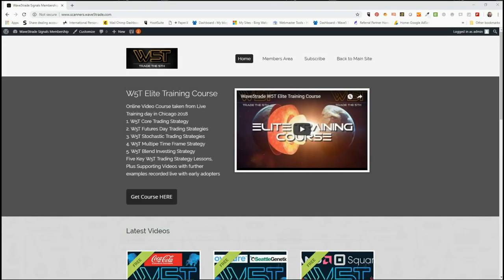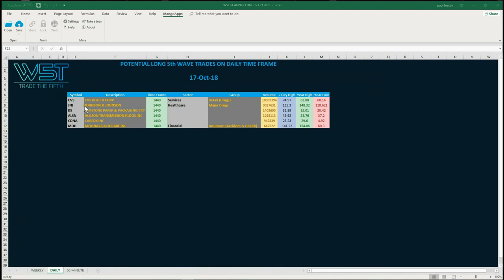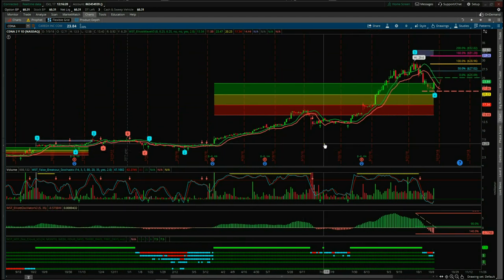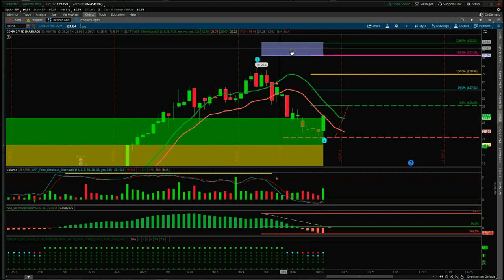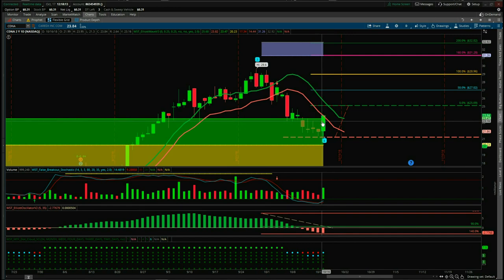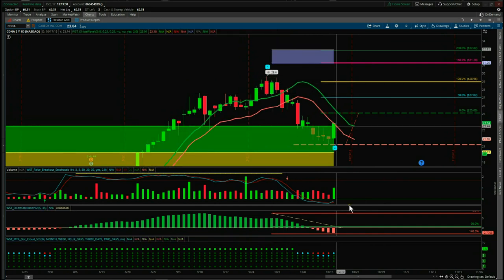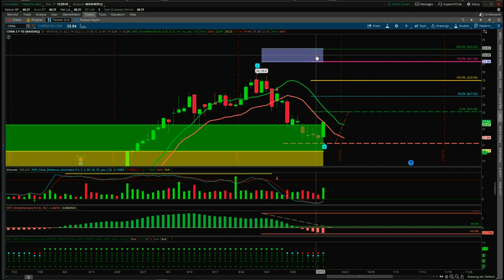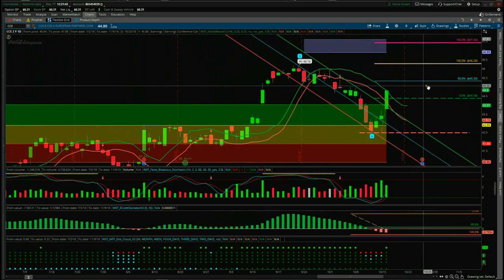Wave5trade Stocks Signals video for Potential Long Swing Trade on CDNA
Watch the Stocks Swing Trading Setup video for a potential long trade on CDNA using the Elliott Wave Indicator Suite